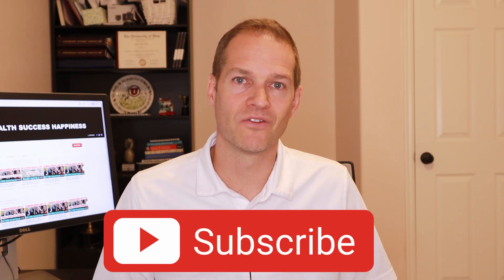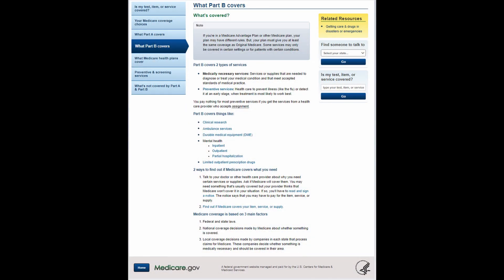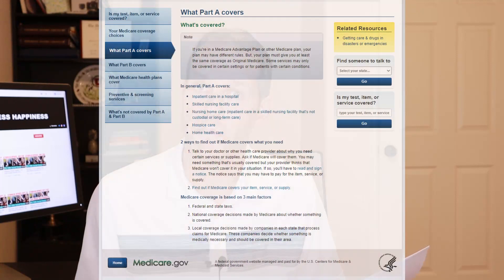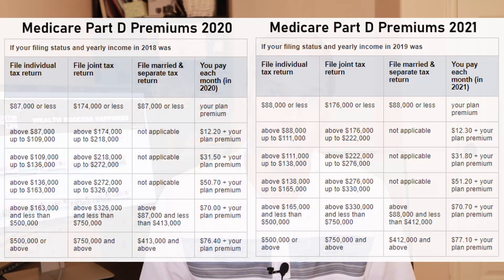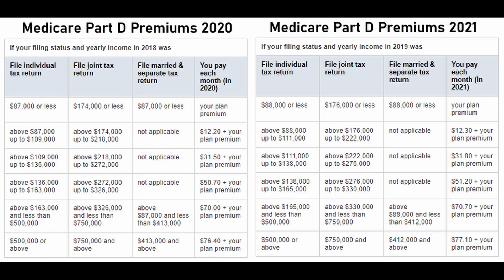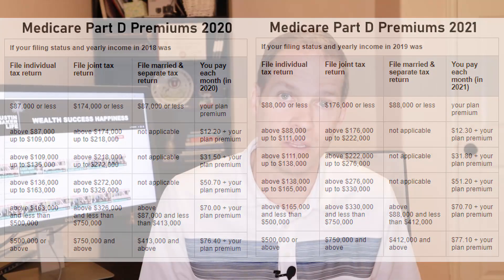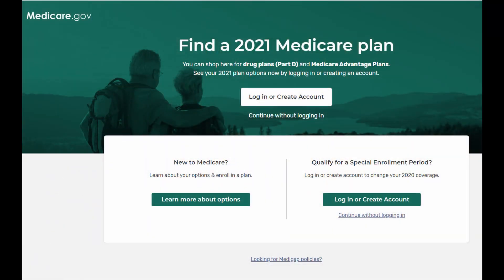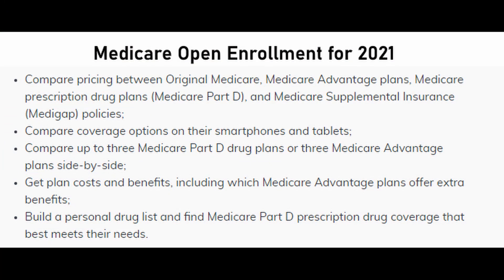Medicare Changes 2021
In this video I am going to be going over the changes in cost for Medicare in 2021.

Changes to the Cost of Medicare
 1. Medicare Part B Premiums / Deductibles
  1. The standard Medicare Part B premium will be $148.50 in 2021, which is an increase of $3.90 per month from the 2020 premiums
  2. The annual deductible for Medicare Part B beneficiaries is $203 in 2021, up $5 from $198 in 2020
 4. Medicare Part A Premiums / Deductibles
1. Medicare Part A Covers

99% of Medicare beneficiaries do not pay a Part A premium since they have at least 40 quarters of Medicare-covered employment
  3. Medicare Part A deductible is increasing to $1,484 in 2021 an increase of $76 from the 2020 deductible of $1,408
  1. Check out the chart for your Medicare Part D Premiums for 2021 and how they compare to 2020.  The rates are only going up slightly for those making above $88,000 per year and file an individual tax return and more than $176,000 per year if you file a joint tax return with your spouse.

In 2021, the allowable Medicare Part D deductible is $445
  1. You will pay the network discounted price for medications until you you have paid the $445 deductible.  After that, you enter initial coverage where you would pay a copay for your medications.
  2. Insulin now has a maximum copay of $35 for a 30-day supply thanks to changes enacted by President Trump and his administration.  This change could mean those who enroll in a participating Medicare Part D plan could save an estimated $446 dollars per year in out-of-pocket costs for insulin.

Open Enrollment
  1. Open enrollment for Medicare is going on until December 7th.  So before December 7th review your current Medicare coverages and determine if a change needs to be made.
  2. During the ongoing Medicare Open Enrollment Medicare beneficiaries can compare coverage options like Original Medicare (Part A and Part B) and Medicare Advantage, and choose health and prescription drug plans for 2021. Medicare health and drug plan costs and covered benefits can change from year-to-year. CMS urges Medicare beneficiaries to review their coverage choices and decide on the options that best meet their health needs. Over the past three years, CMS has made it easier for seniors to compare and enroll in Medicare coverage.

So before December 7th look at your coverage options.  Use the Medicare Plan Finder to see if you wish to change or modify your current plan.

​​​​​​​Search tools to find food pantries near you.

Some of My Favorite Books:
Millionaire Next Door
The Magic of Thinking Big
Atomic Habits
The Happiness Advantage

My Video Setup:
My Camera
My Light

0:00 Intro
1:01 Medicare Part B 2021 Changes
2:21 Medicare Part A 2021 Changes
3:04 Medicare Part D 2021 Changes
3:48 Medicare Plan Finder for 2021
4:27 Insulin costs capped at $35 per month
5:58 Medicare Plan Finder Uses
6:57 Medicare 2021 Conclusions